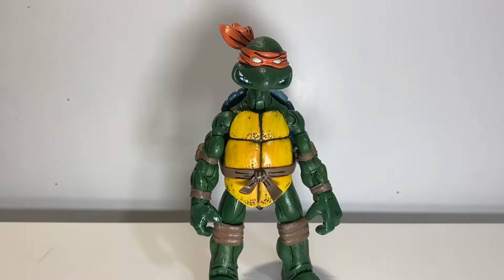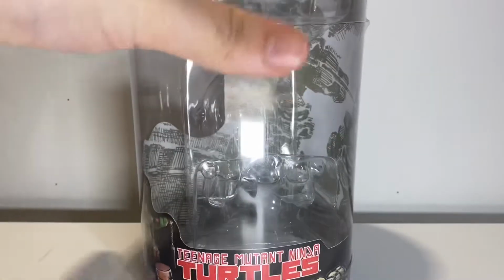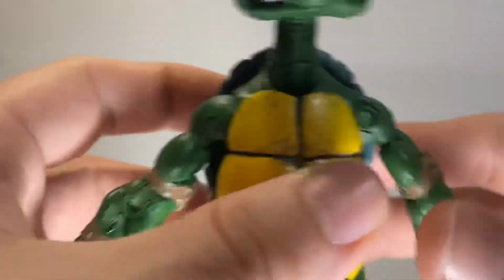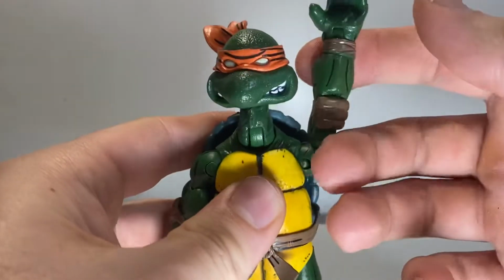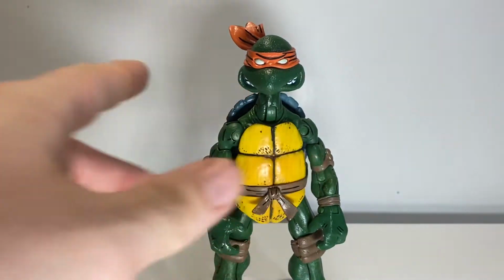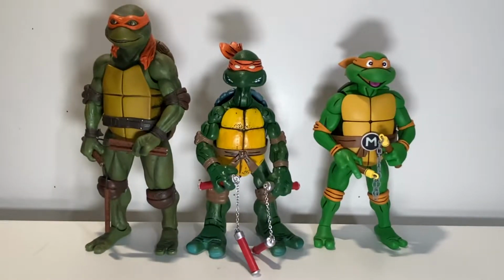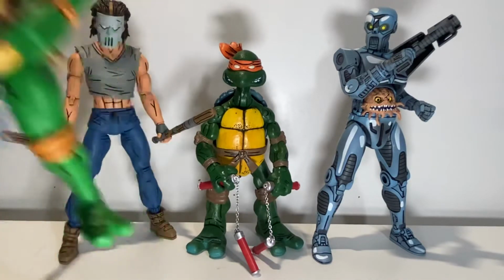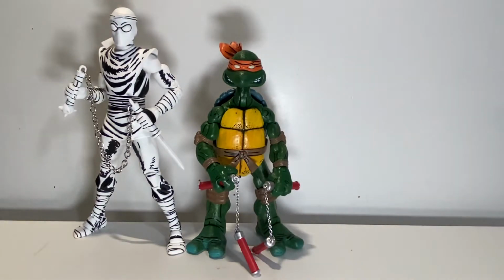Neca TMNT Mirage Comics Michelangelo Bootleg Figure Review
Hey guys today I think we have, a first a bootleg figure review, and even tho he’s a bootleg it’s a tremendous figure. And sorry for the thumbnail quality being pretty bad I couldn’t figure out why thank you and have a good day